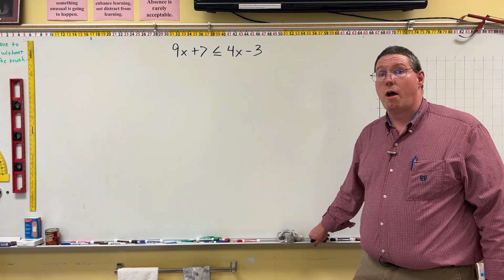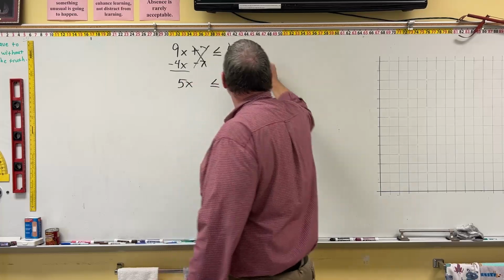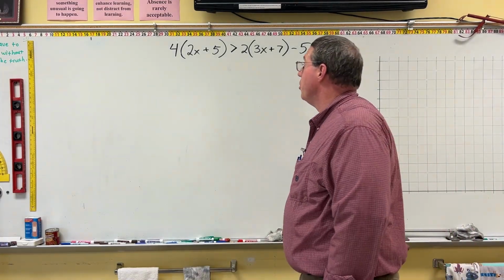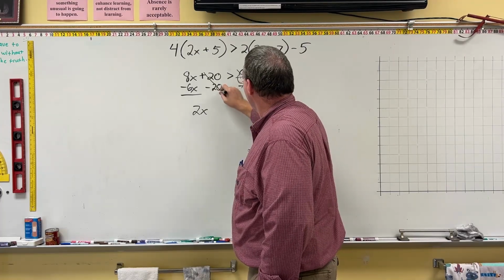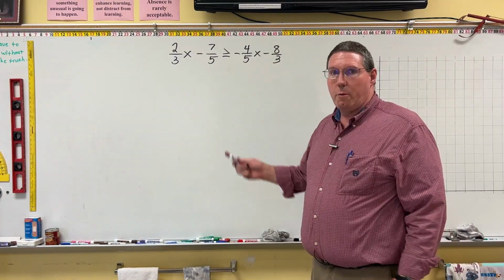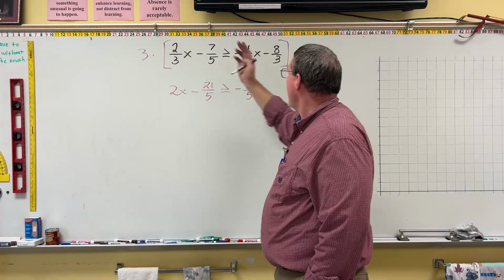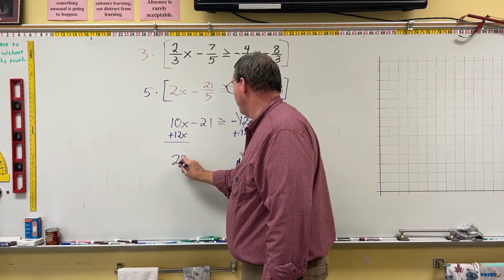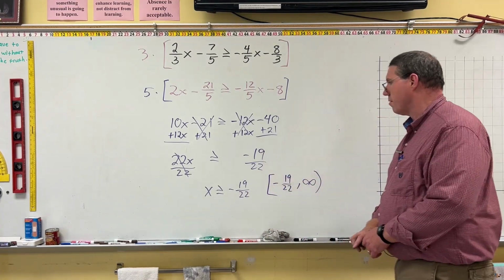College Algebra - Solving Linear Inequalities - Variety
Professor Ryan does a few examples of solving different linear inequalities. It's basically the same procedure as solving a linear equation.